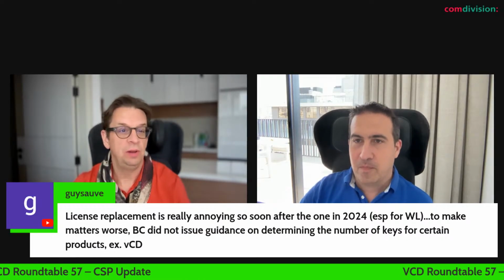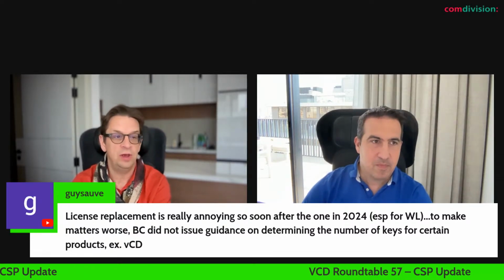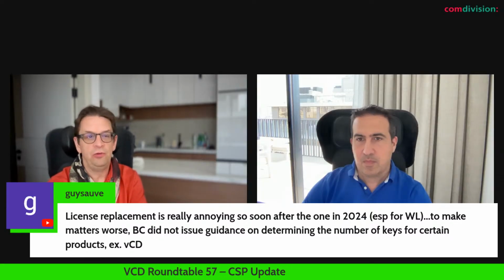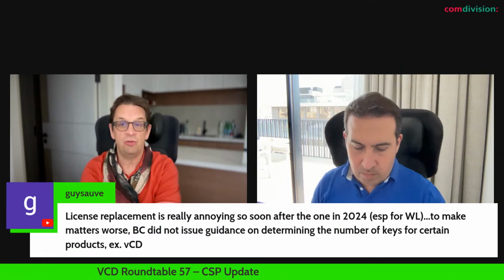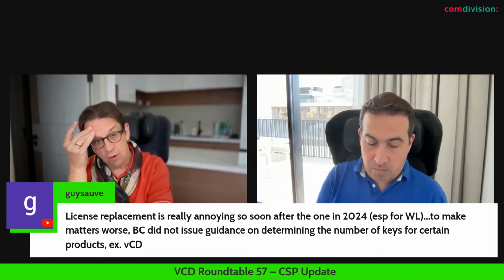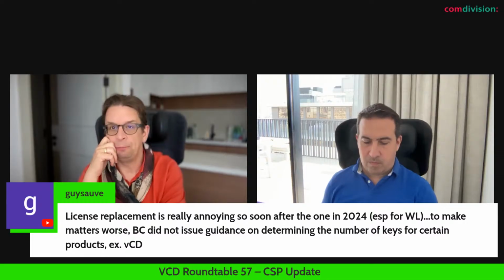vCD RoundTable - Episode 57 - CSP Update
Episode 57 will cover the latest news around the CSP program, changes on Usage Meter, License Replacement